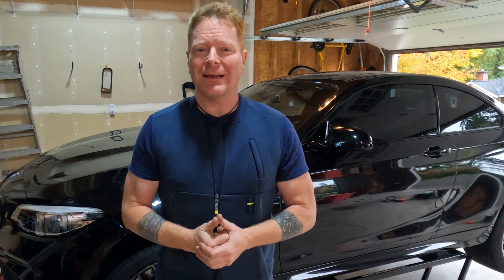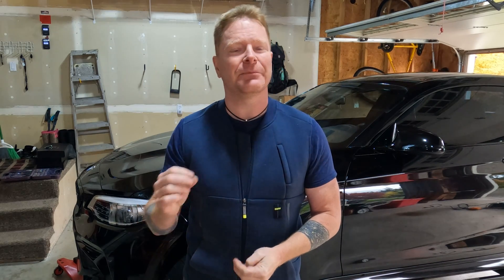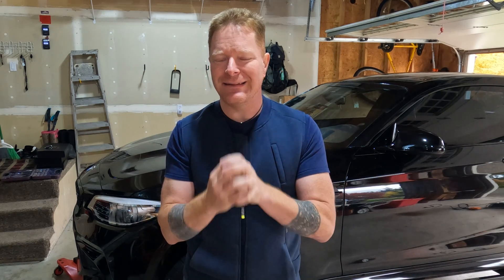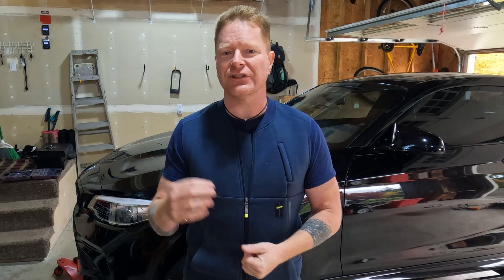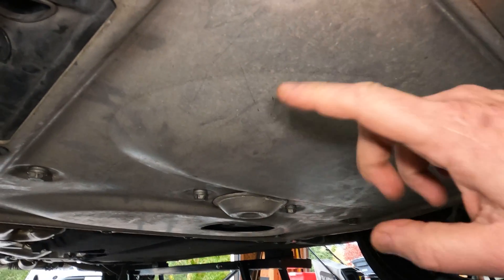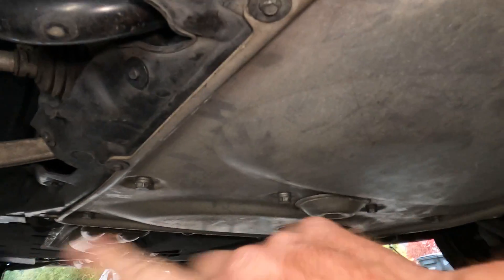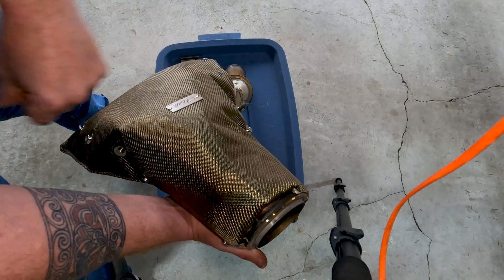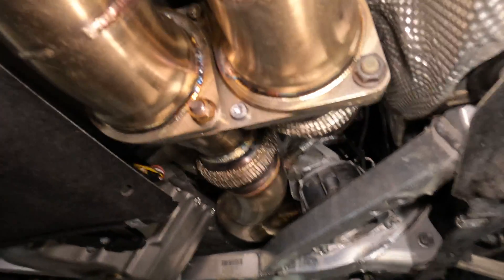Hotter exhaust means less engine temps and higher power - Funk Motorsports downpipe blankets DIY!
Howdy all!

Make sure to check out the other Funk Motorsports heat management DIYs, for your turbo and intake.  Considering the turbo blankets and even downpipes are in similar areas, you could do ALL of this work in one shot with blankets and wrap.

These instructions will work for any BMW with the S55 motor, like the M2C, M3 or M4.

Controlling temperature in your engine bay is vital if you want to get the most performance possible out of your car.  Not only does that lower intake temps, but higher exhaust gas temps means it exits faster out of your turbos.  Keep all that heat within your downpipes and flowing out the back rather than radiating into your engine bay.

These are best when combined with the entire Funk suite of turbo blankets and intake wrap for the full reduction in radiant heat.

Required parts and tools:
Funk Motorsport exhaust blankets 2 (4x18)
8mm, 16mm and wrench
plastic trim tool kit
pick tools

Nice to have:
Good lighting